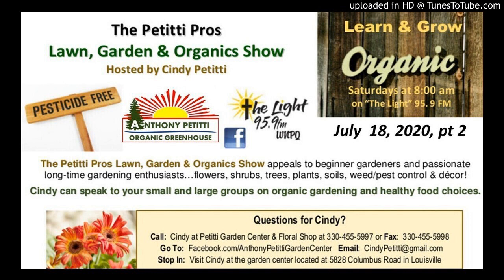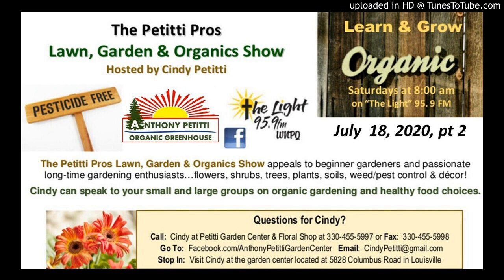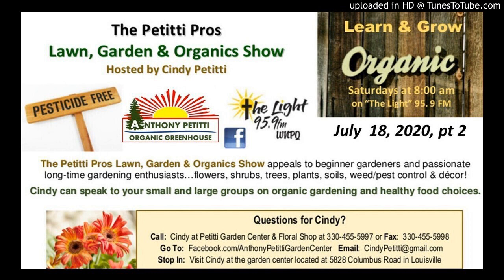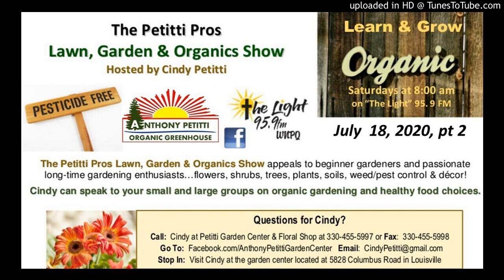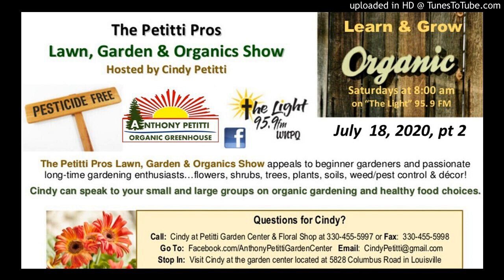Petitti Pro Garden Show July 18th 2020 PT-2